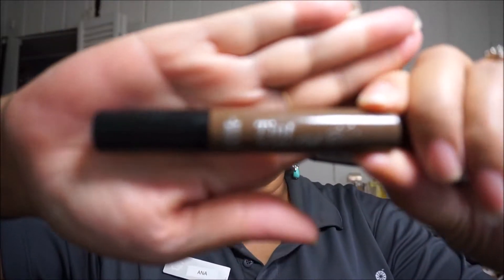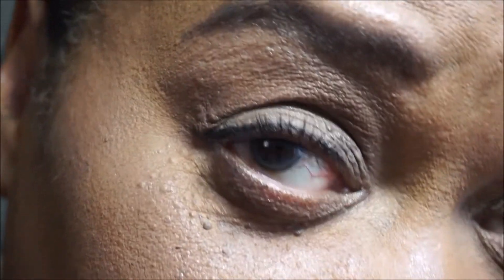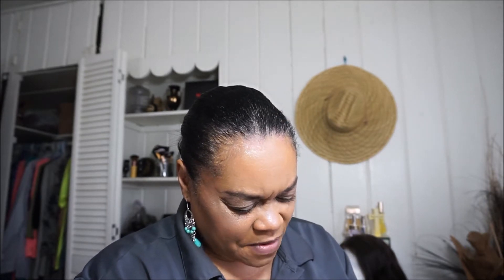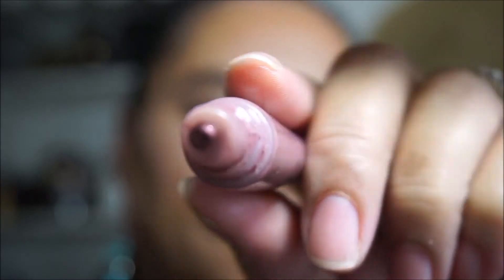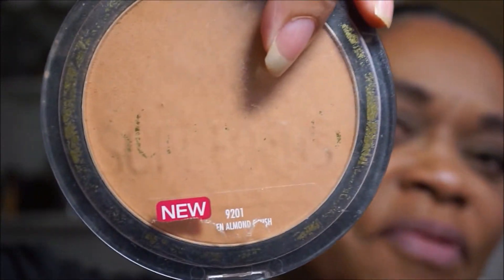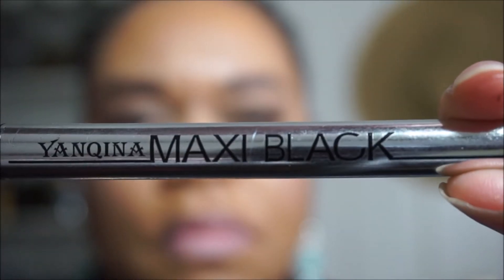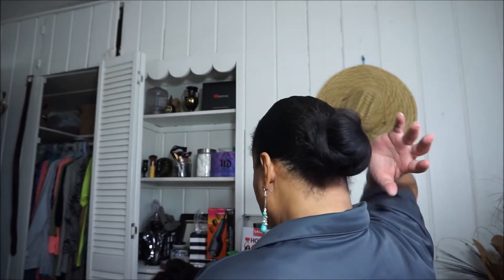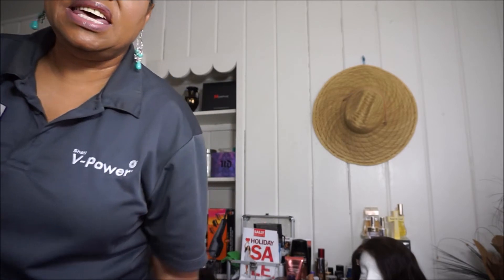Annas LOTD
Feeling myself so I thought I'd share this look of the day before I head out to work.  Hope you enjoy...